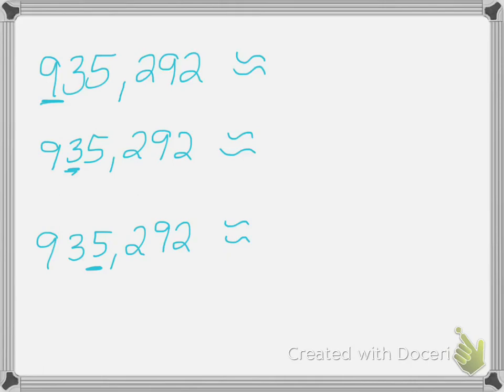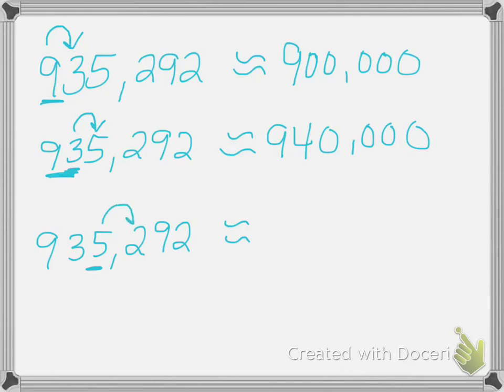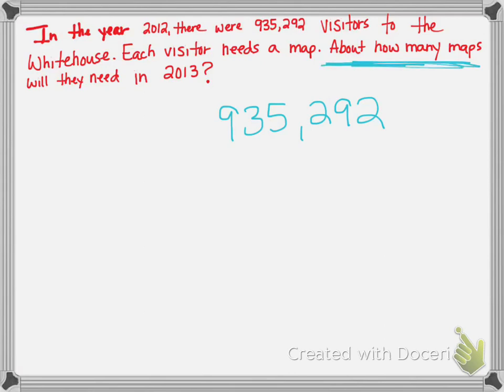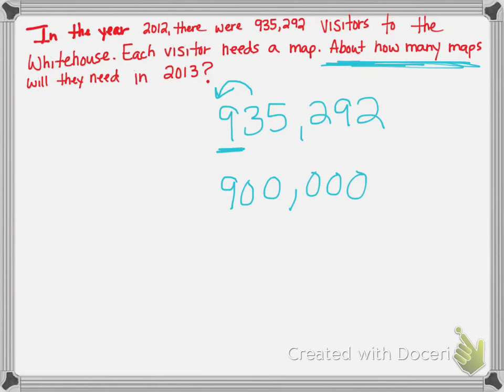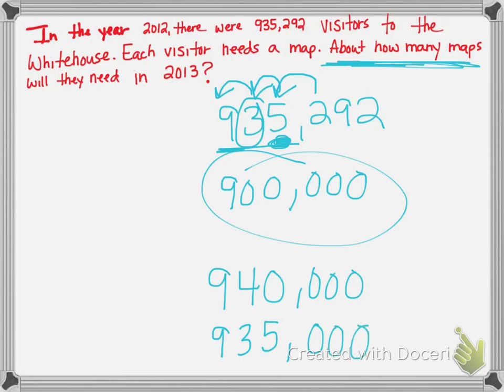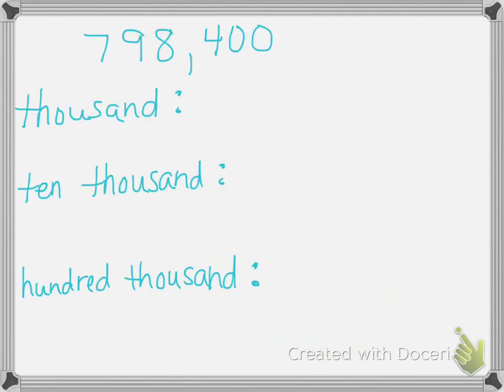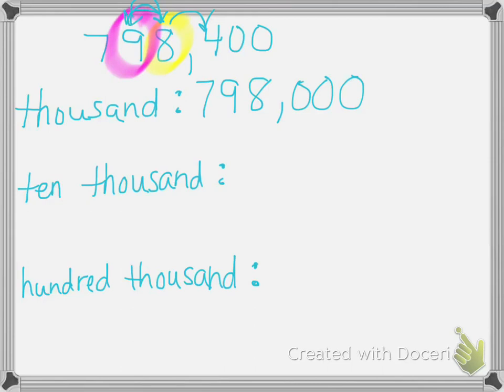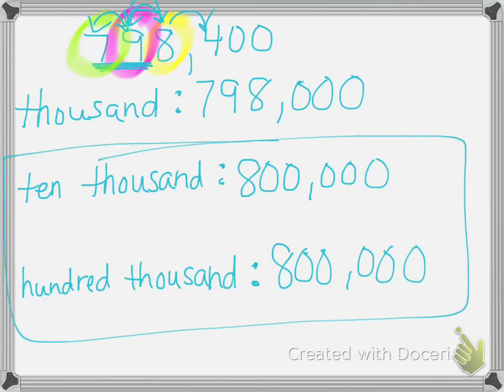Module 1 Lesson 10